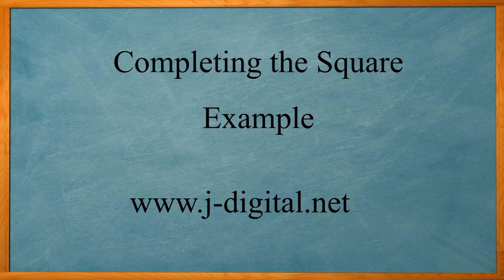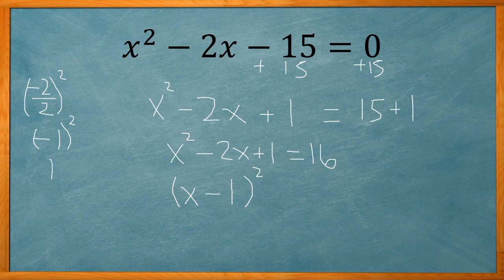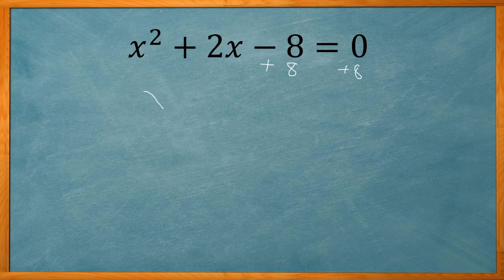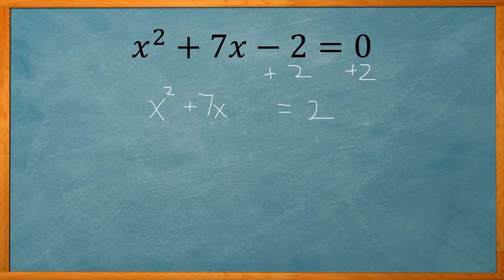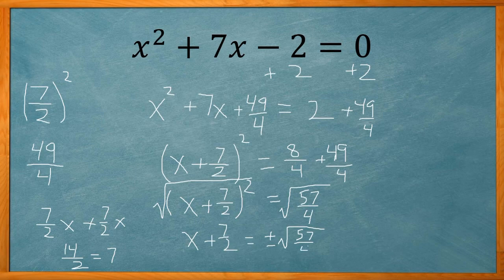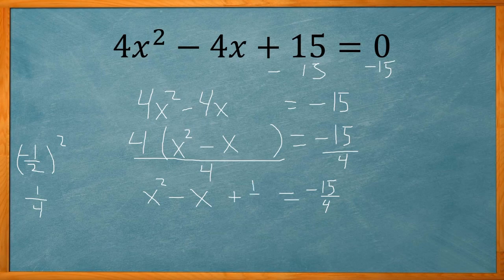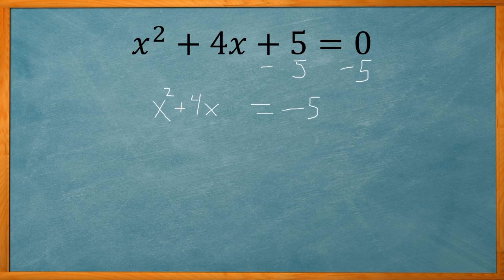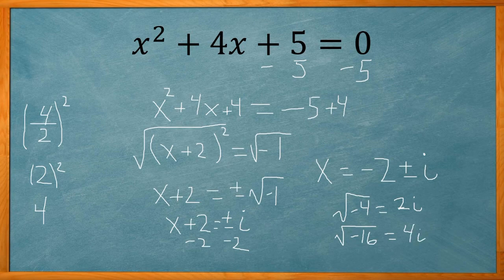Algebra - Completing The Square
This video will teach you how to solve quadratic equations using completing the square.  Several examples are used.

Checkout our website to learning about our tutoring options.